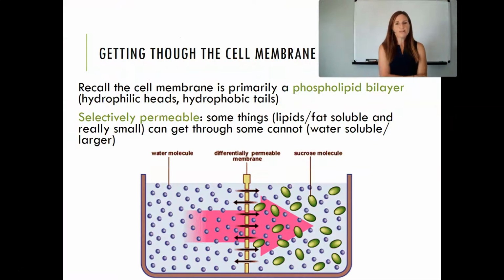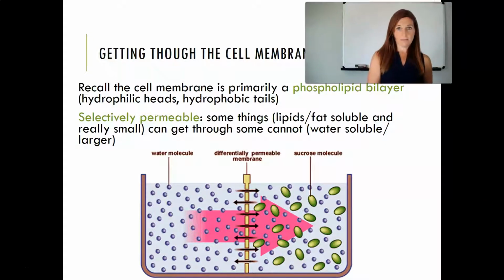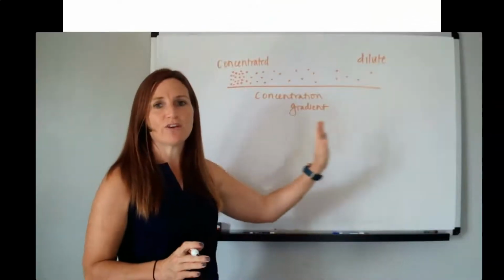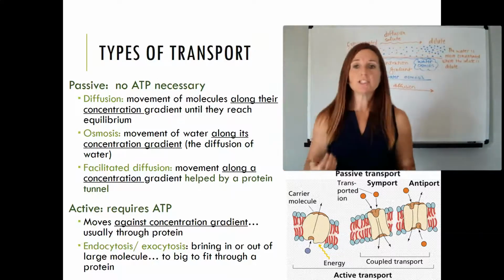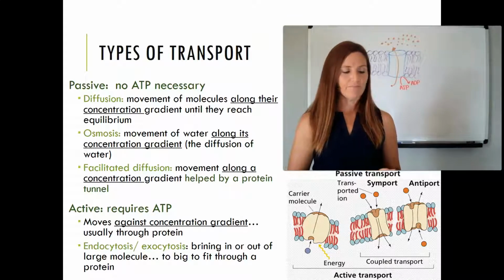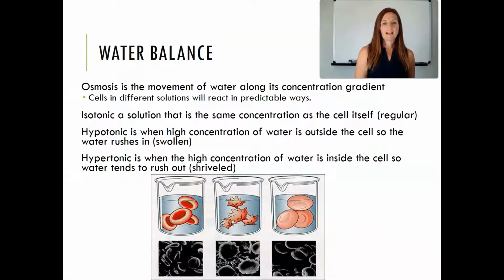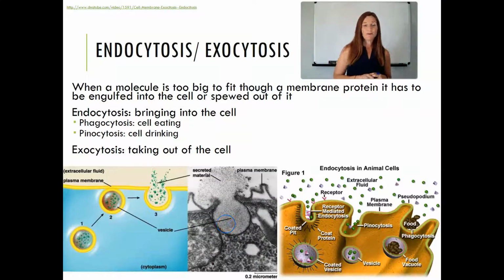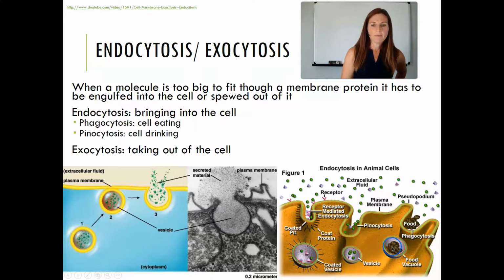Biology Ch 8 #5 Cell Transport